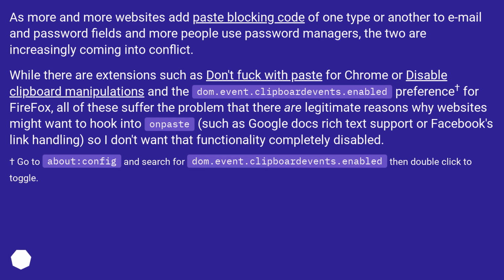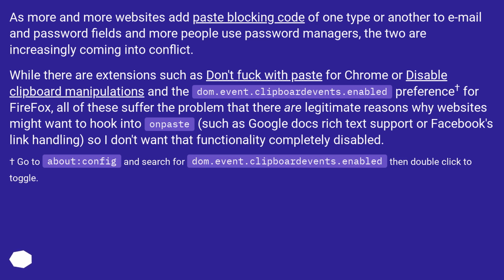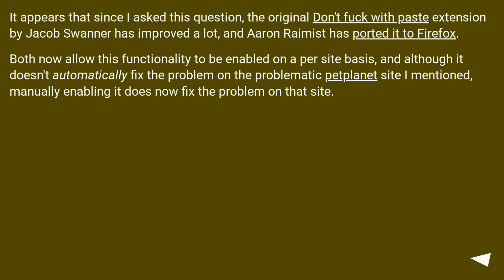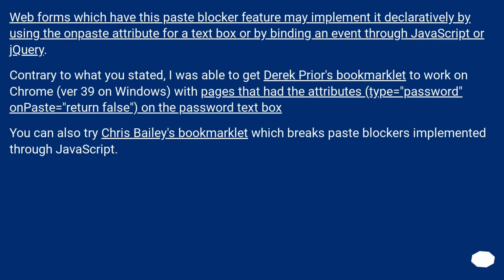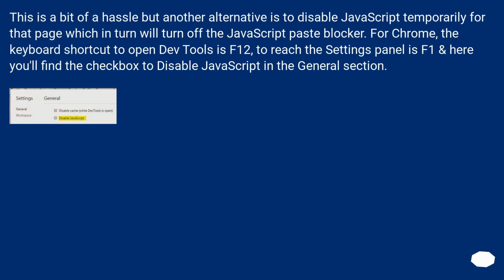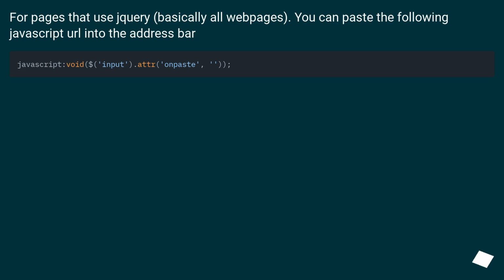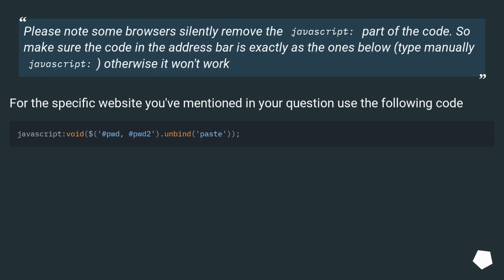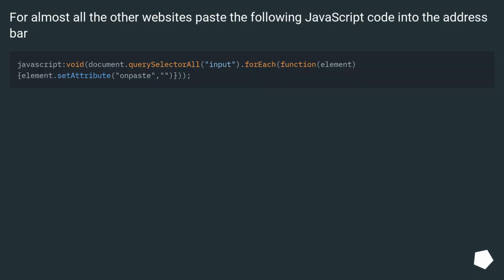How can I selectively disable paste blockers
Chapters
00:00 Question
01:51 Accepted answer (Score 4)
02:25 Answer 2 (Score 12)
03:39 Answer 3 (Score 9)
03:59 Answer 4 (Score 3)
04:43 Thank you